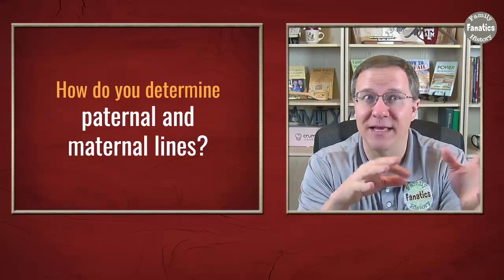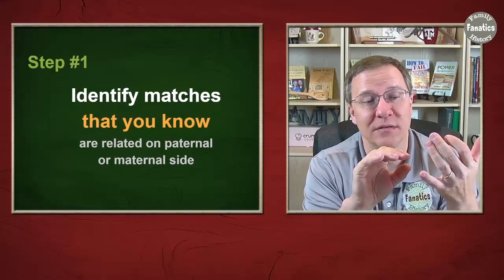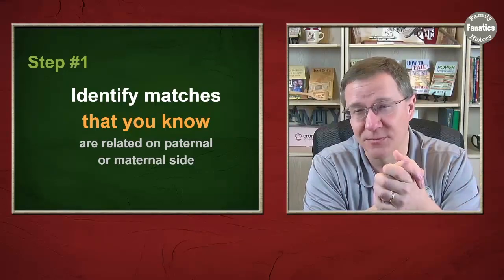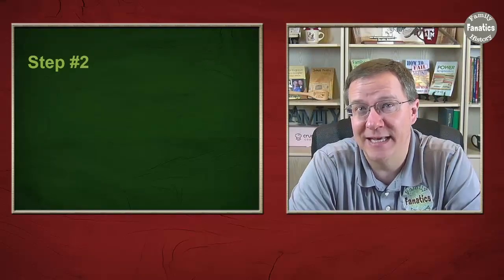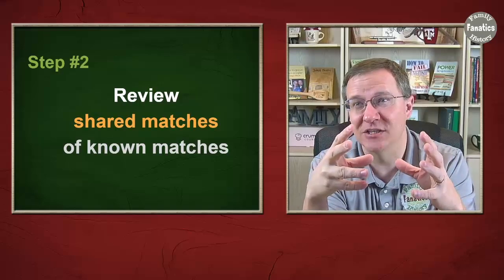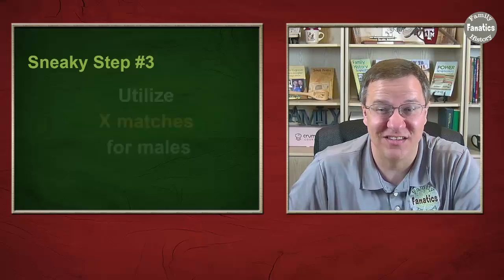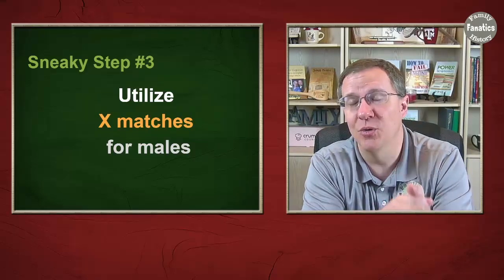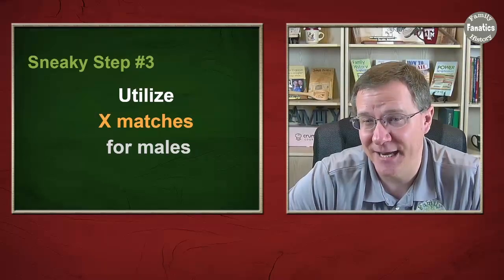DNA Matches: How to Determine Paternal or Maternal Lines | Genetic Genealogy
What information is required to determine maternal or paternal DNA?  How can you separate the DNA matches related to your mom or your dad?

CONTINUE LEARNING

CHAPTERS

0:00 Introduction
0:25 Challenges when determining your paternal and maternal lines
1:14 Identify DNA Matches That You Know
3:18 Review Shared Matches of Known Matches
3:54 Utilize Male X Matches